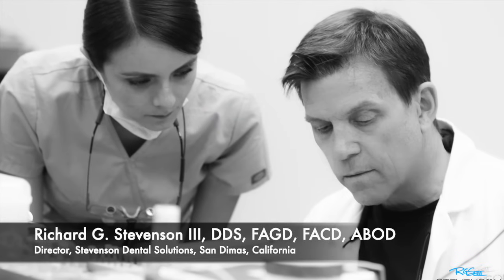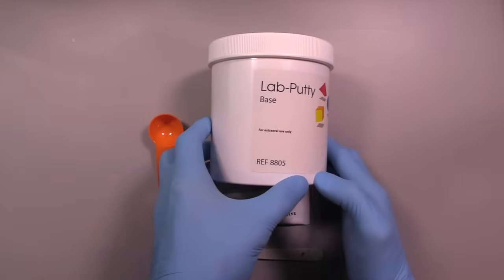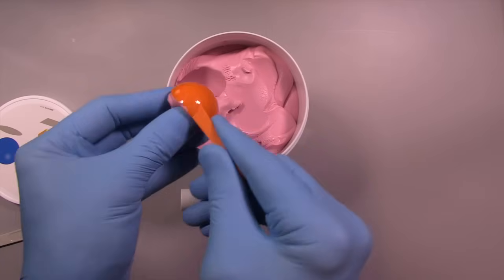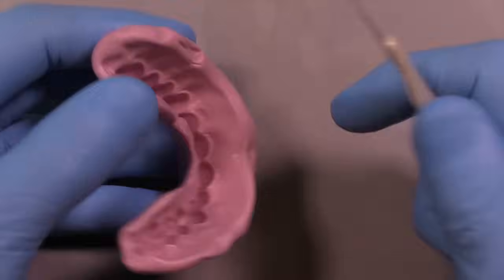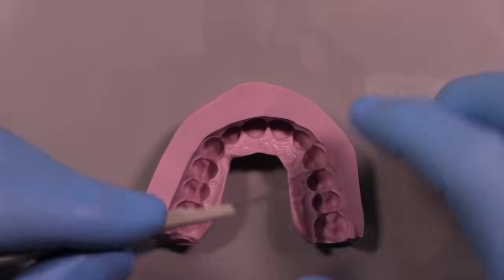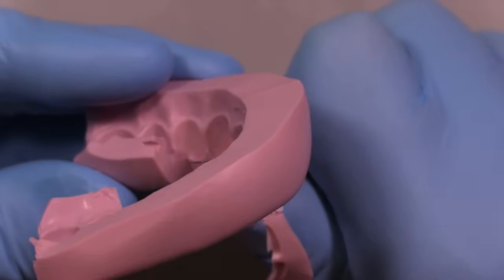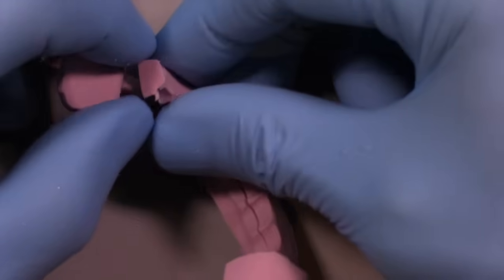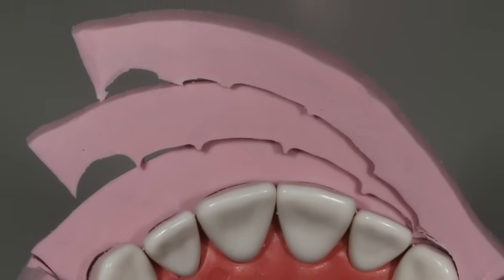Anterior Ceramic Veneers, Part 1: Preparation Guides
In clinical practice, treating anterior teeth esthetically has always been difficult. Many restorative solutions, including resin composites, all-ceramic crowns, and ceramic veneers, have become available due to advancements in dental materials. Dentists and patients must select the best option to enhance oral health and aesthetic outcomes. Dr. Richard Stevenson demonstrates Anterior Ceramic Veneers: Prep Guides in this video.

🎬SUGGESTED VIDEOS
Don't forget to watch 📽 Our other videos. Please check them out :

Anterior Ceramic Veneers - Ceramic Veneer Preparation Guide |  Part 1